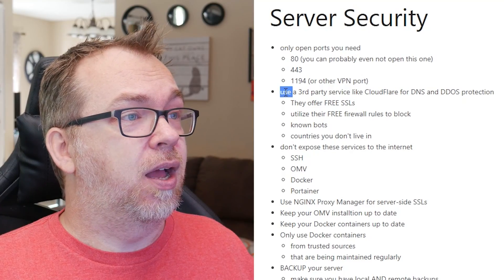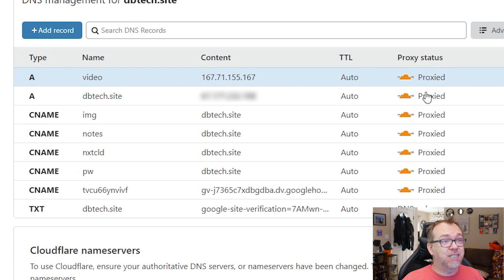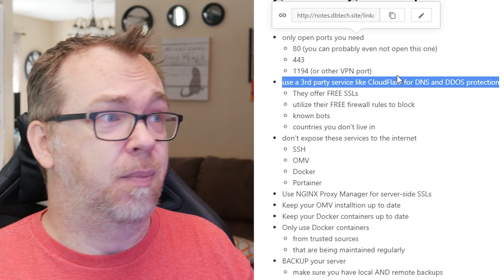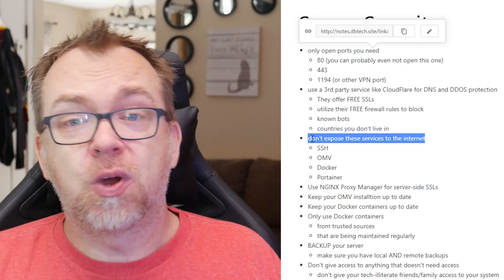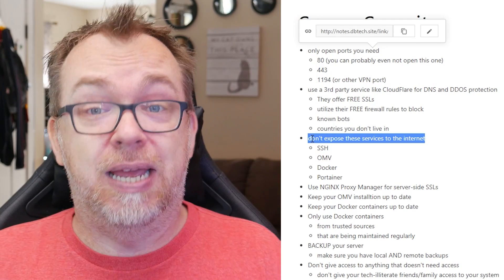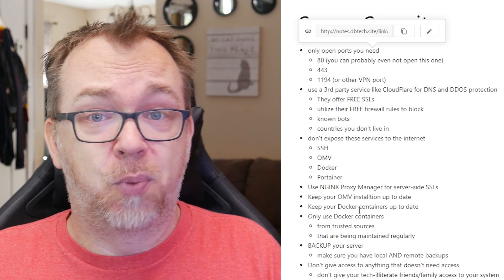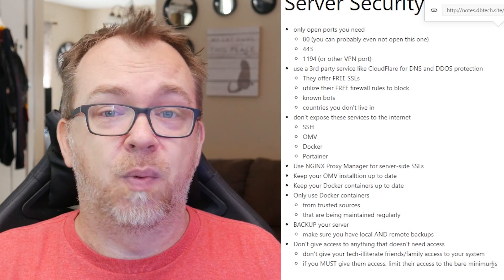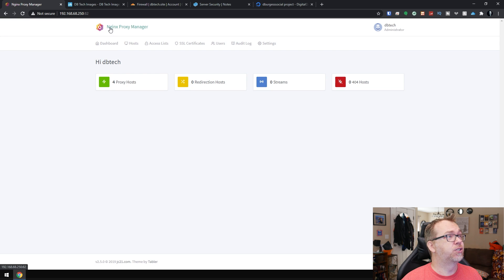Self-Hosting & Home Server Security Tips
In this video we're going to look at how to help secure your home server to make sure that only the people you want to have access to your applications will be able to access your server.

I'm not a security professional or a network professional, but I've picked up a few tips to help keep your server safer.